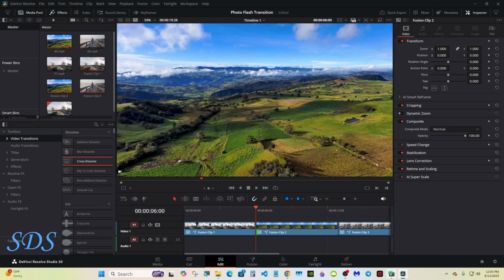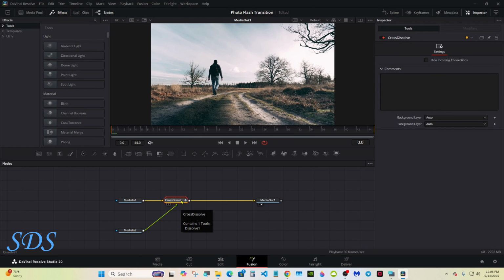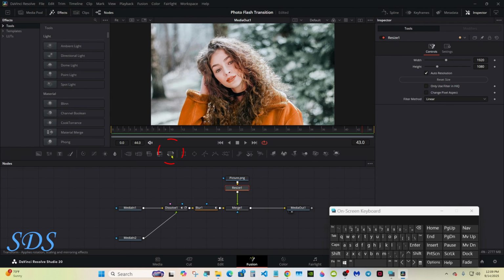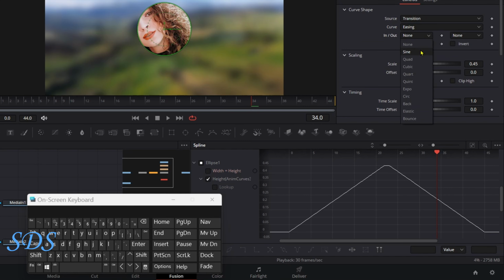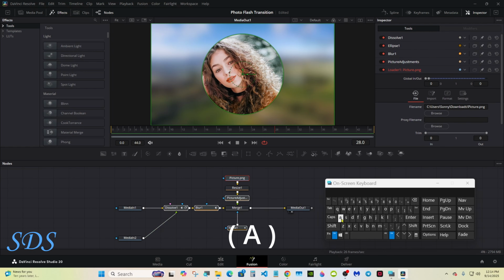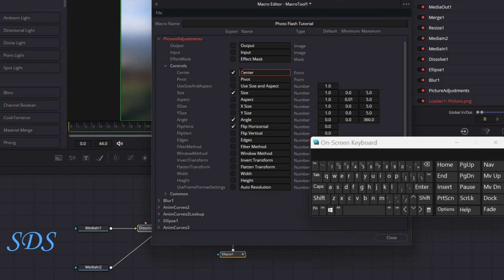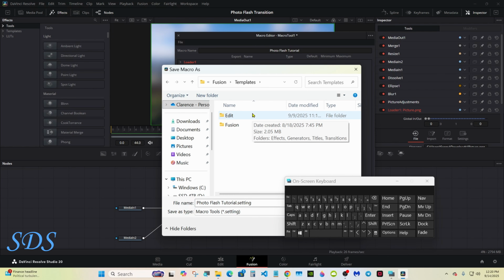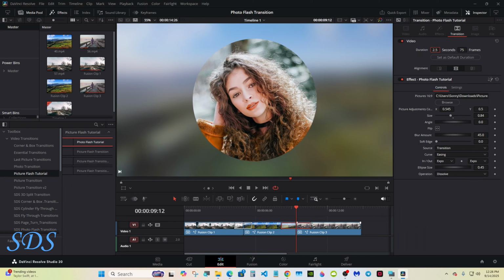Simple transition tutorial and a FREE PRESET. DaVinci Resolve 20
In this tutorial, I will demonstrate how to make a transition that flashes a photo as it transitions.